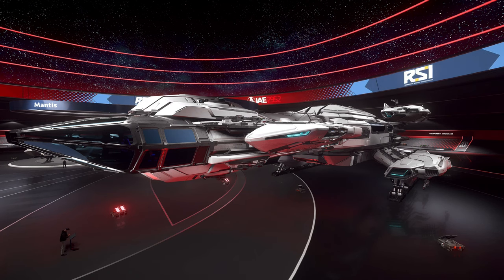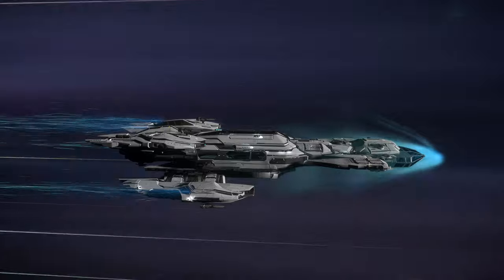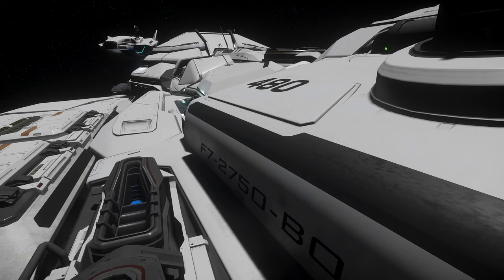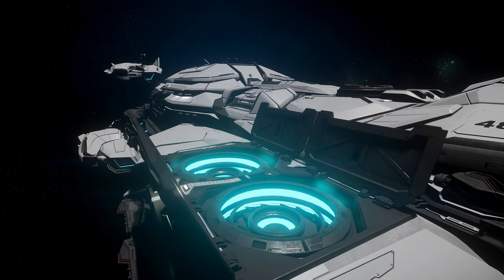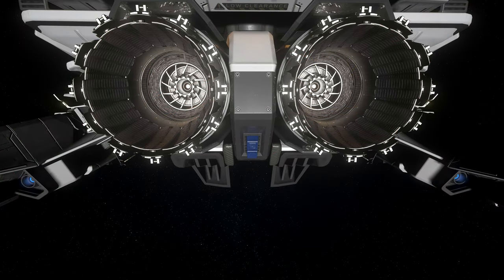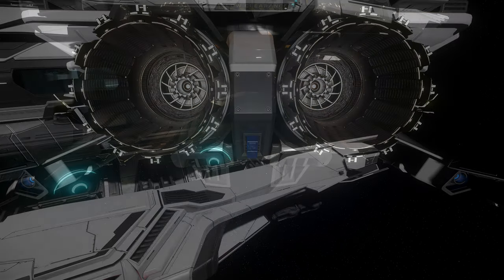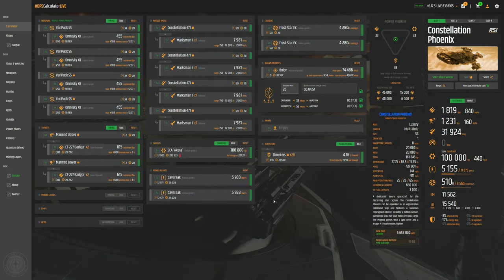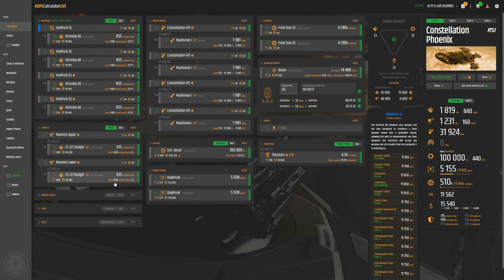STAR CITIZEN - CONSTELLATION PHOENIX - WHEN LUXURY MEETS VERSATILITY.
In this video we tour and review the MK 4 variant of constellation the Phoenix. This ship is a classic and showcases what RSI are capable of when making touring and luxury ships. Packed with features we know from its cousins this ship has a lot going for it. Excellent components and weapon systems along with a rover and snub fighter add to the value for money you get with this ship. I for one wouldn't mind being a passenger at all.
NEW TO STAR CITIZEN?!? 🚀  Use this code at check out -STAR-NDWK-9GPY - To gain an extra 5000 AUEC extra starting money!!